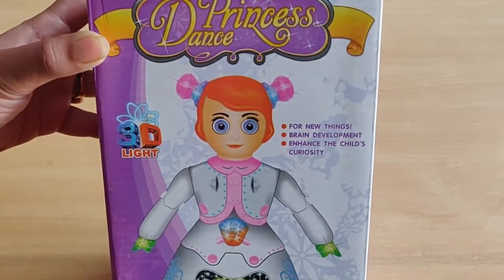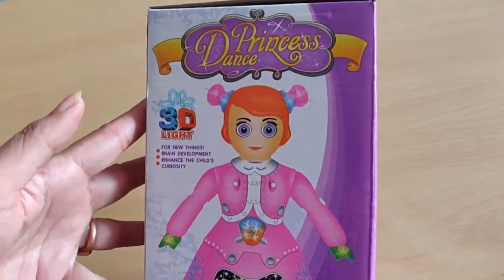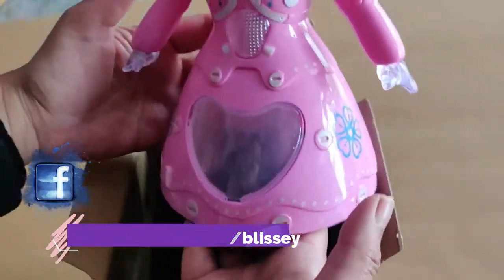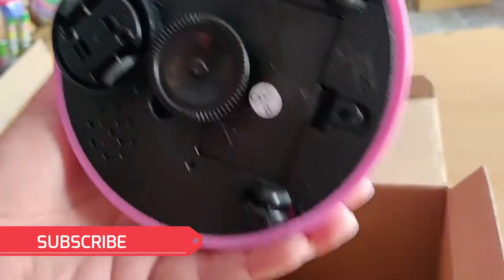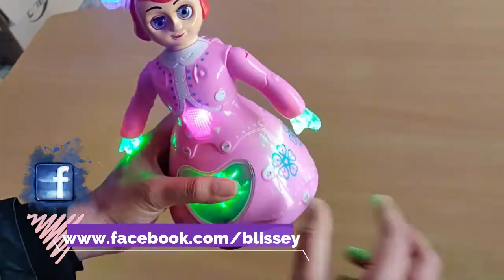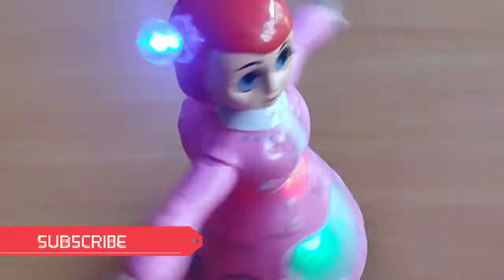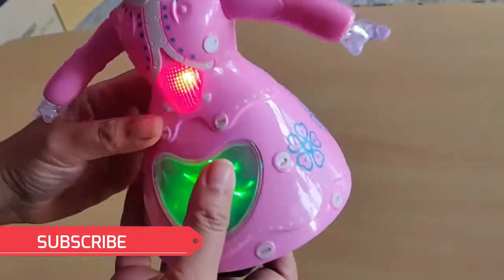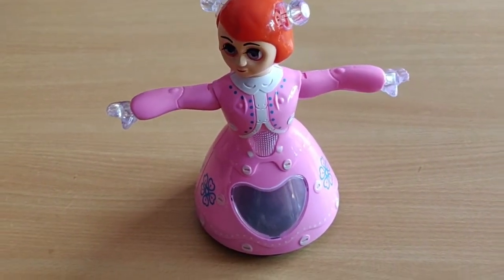Dancing Princess Doll Toy for Kids || Princess Dance Doll || Cute Dancing Doll || Dancing Girl Toy